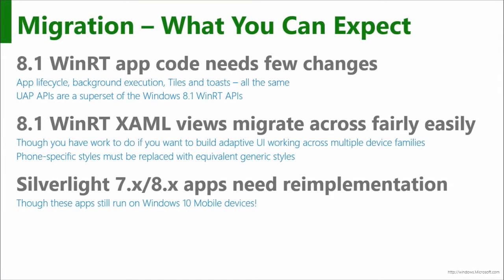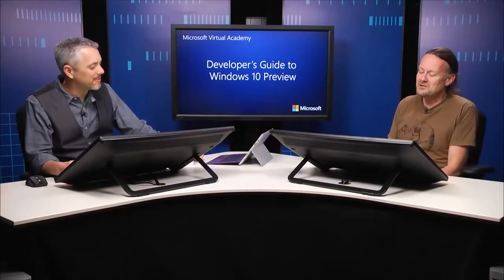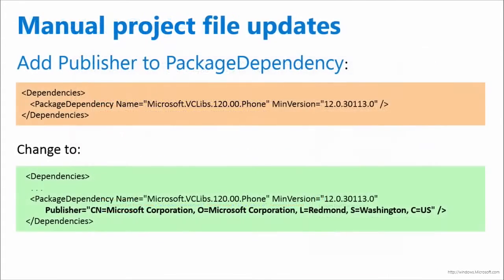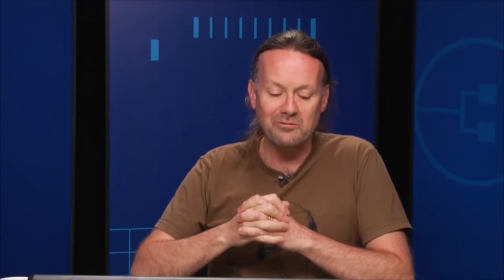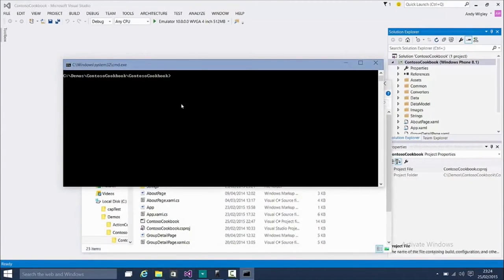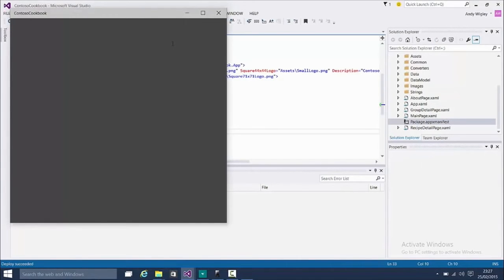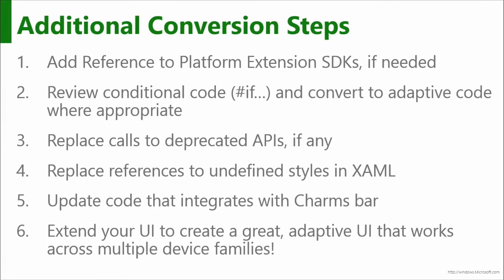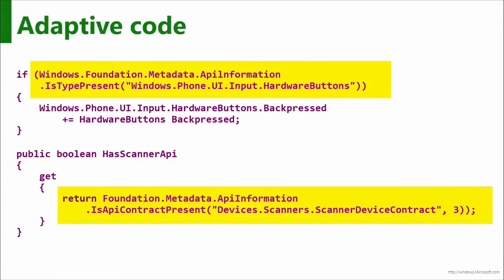Guide to Windows 10 App Development #5